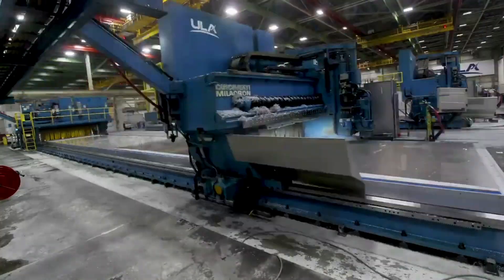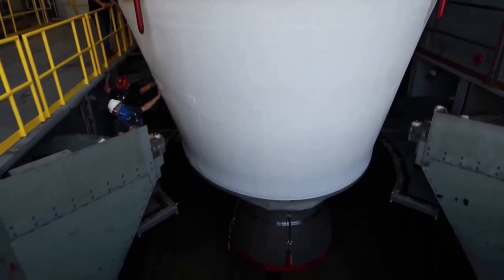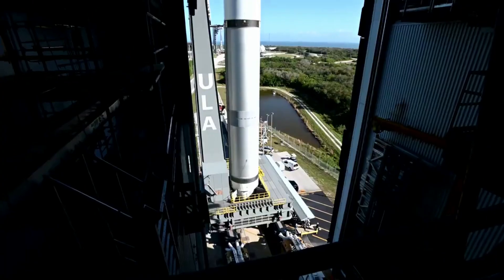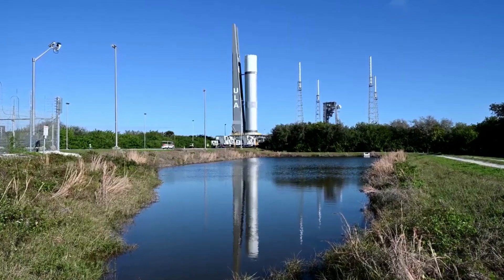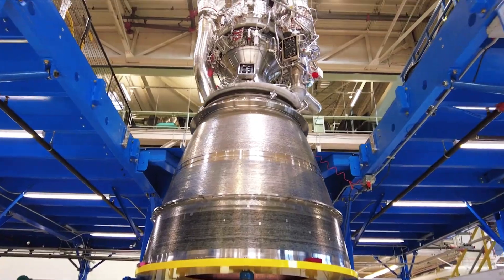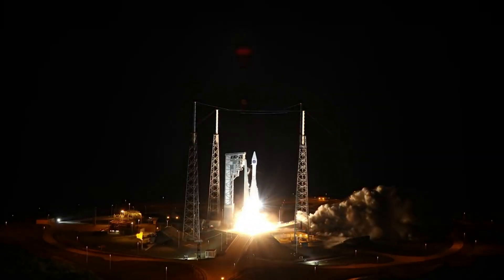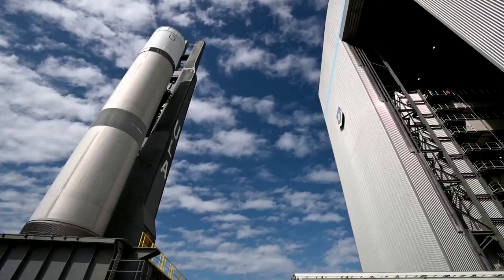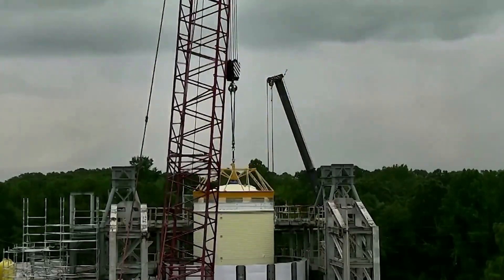United Launch Alliance Just Shipped Vulcan For Its Maiden Flight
For almost a decade now United Launch Alliance has been working to develop, manufacture, and test Vulcan. This next generation launch vehicle has a lot riding on its success as the company works to retire its other rockets and replace them with Vulcan. In the last couple of months, progress has been ramping up as the first launch of this rocket closes in.

Just yesterday ULA CEO Tory Bruno gave a bunch of new updates regarding this first test article and its progress related to launch. As we speak, both the first and second stages of Vulcan are on their way to ULA’s launch pad at the Cape. Once here, the rocket will complete some final testing, have its payloads integrated, and attempt its maiden launch in the first quarter of this year.

While this recent shipment confirmation is a big deal, it also confirms that ULA is a bit behind schedule as of now. Months ago in October, the plan was to ship the rocket in November and complete its testing by December, this couple of month delay could push the launch back a few months. Here I will go more in-depth into yesterday’s shipment, the updated schedule of Vulcan, what to expect in the future, and more.

Chapters:
0:00 - Intro
0:57 - Vulcan Has Shipped
3:20 - Vulcan's Maiden Flight